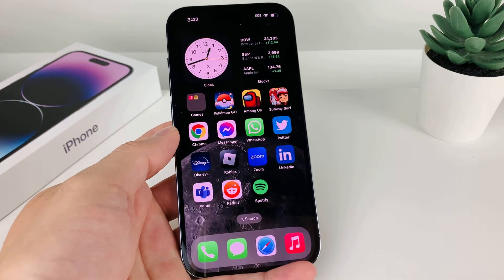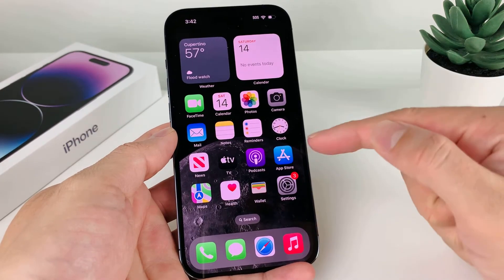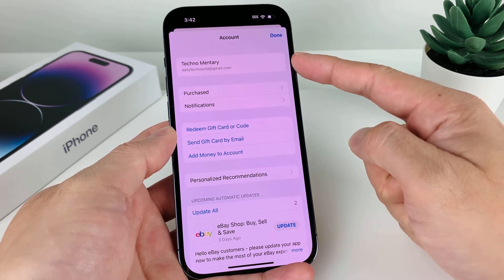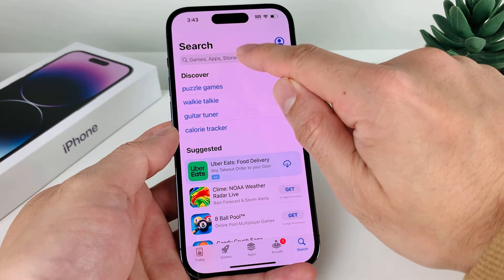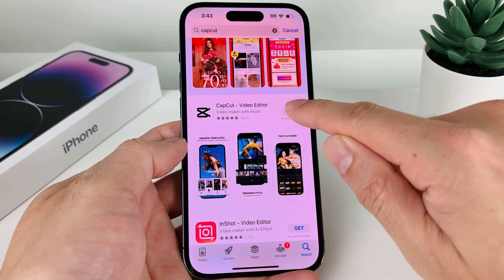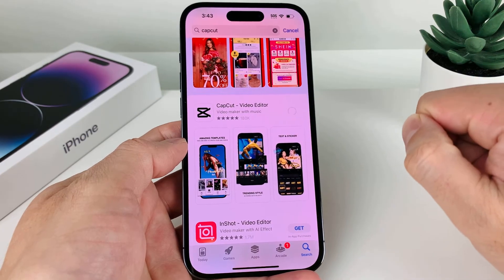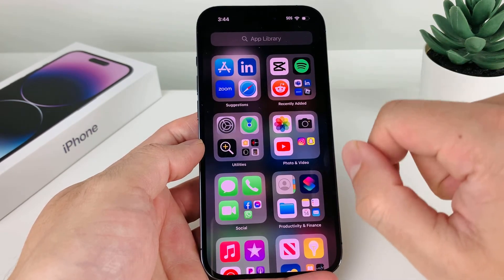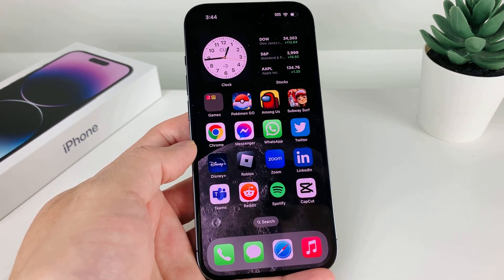How to Install Capcut Video Editor App on iPhone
In this video we show you how to download and install CapCut app on iPhone, iPad or iPod Touch. In order to download any app such as CapCut Video Editor app, first you need to sign into App Store with existing Apple ID account or create a new one for free. Once you are signed in and connected to good Wi-Fi or cellular data, you can go to the App Store and search up the CapCut Video Editor app and click "Get" to install the app for the first time. Once the download and installation is complete, you can start editing your videos on the CapCut app.